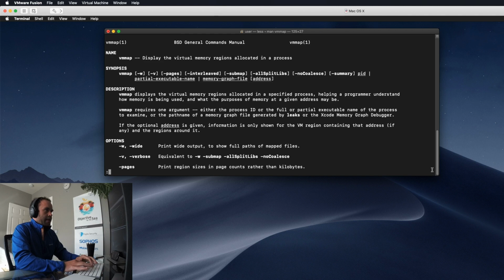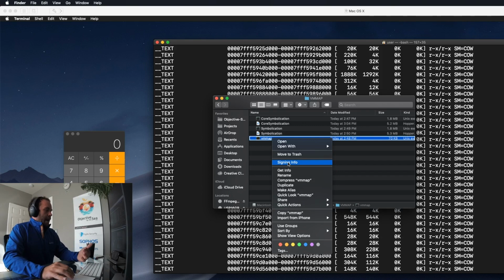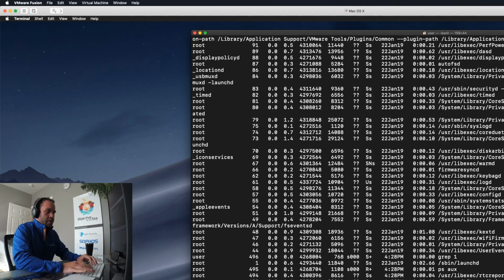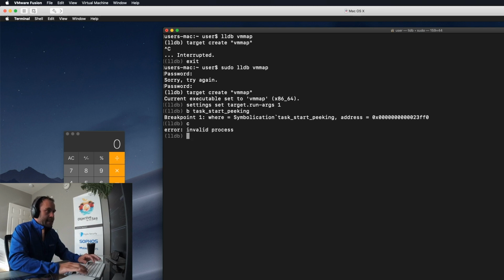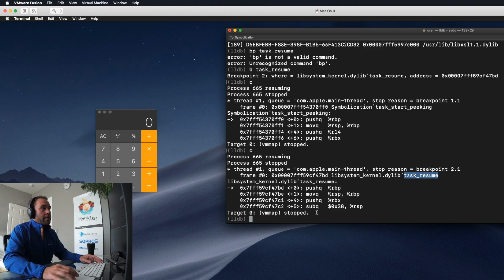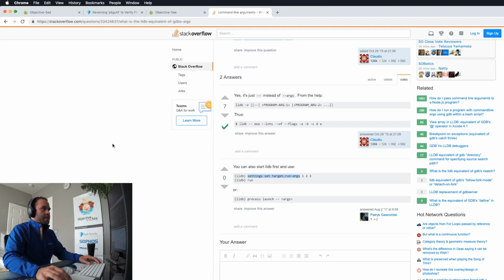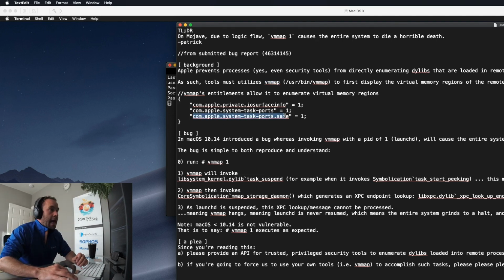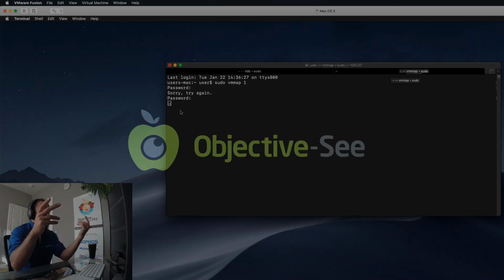☠️ Death by vmmap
a core macOS mojave utility is rather disastrously broken